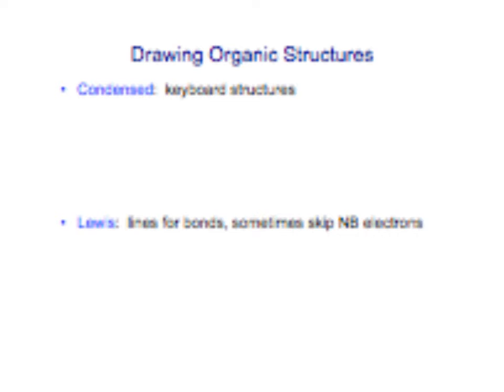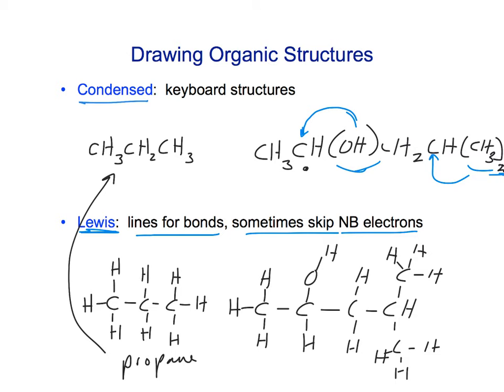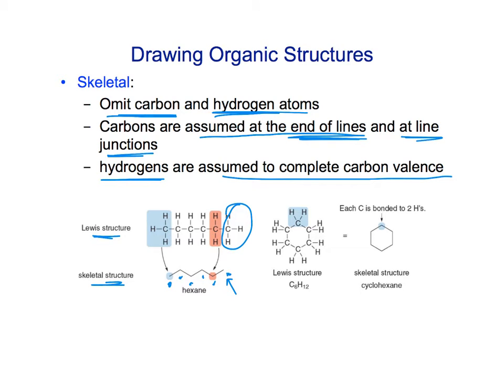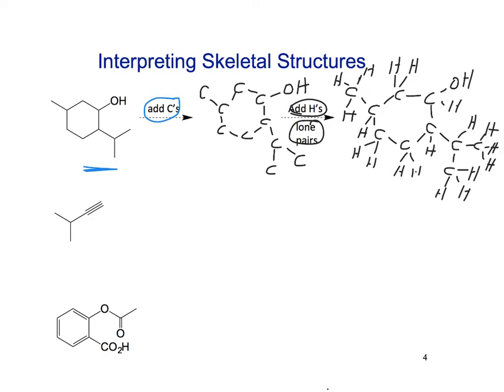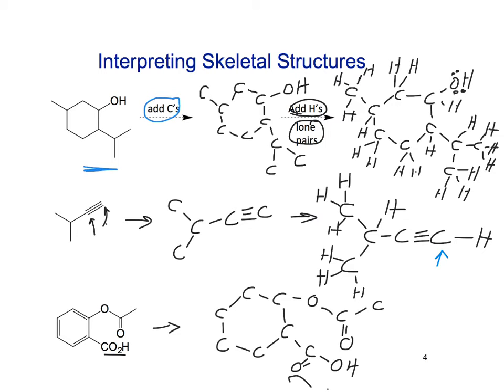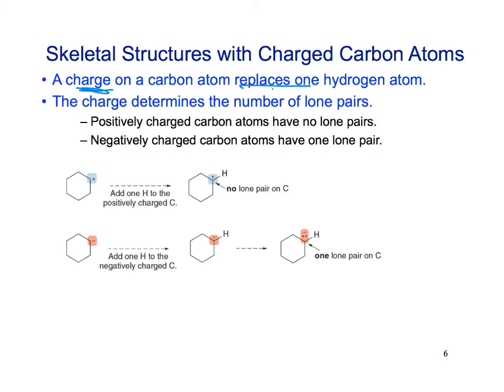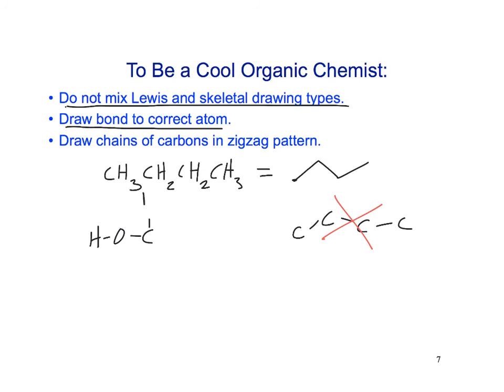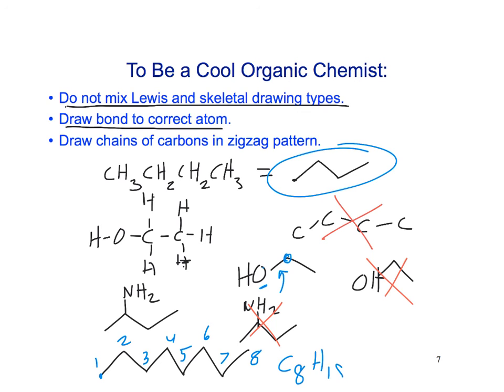HL 1.3 Molecular Representations